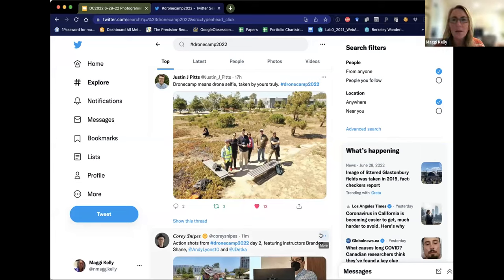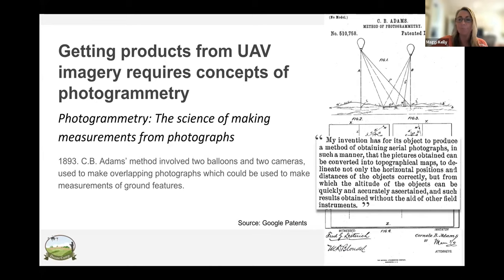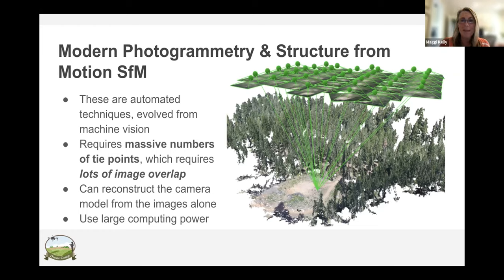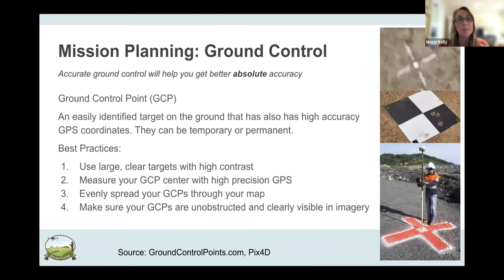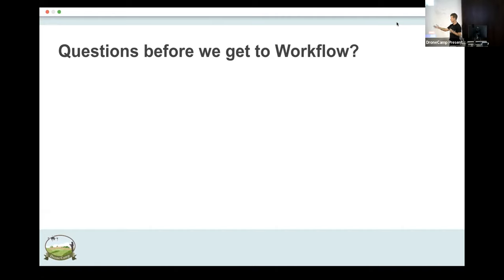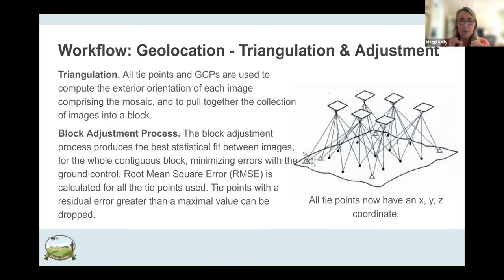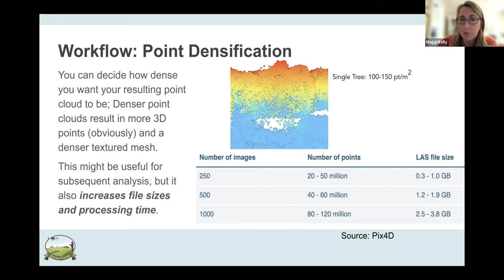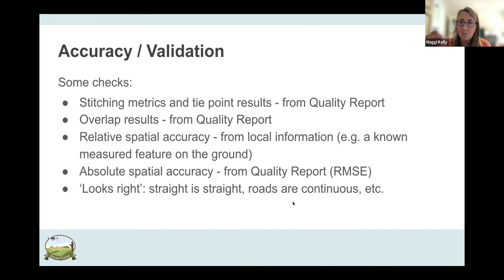DroneCamp 2022 ep15: Photogrammetry 101 w/ Maggi Kelly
Episode 15 of DroneCamp 2022 features a crash course on Photogrammetry by Maggi Kelly, director of IGIS. She covers the principles, workflow and outputs, and practical aspects of Drone Photogrammetry and Data Processing. There is also a Q&A at the end.